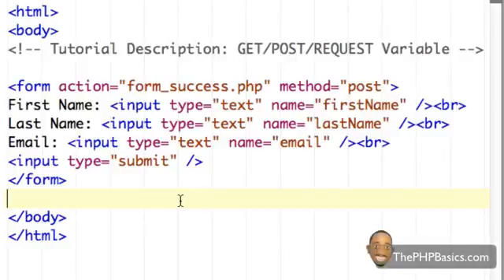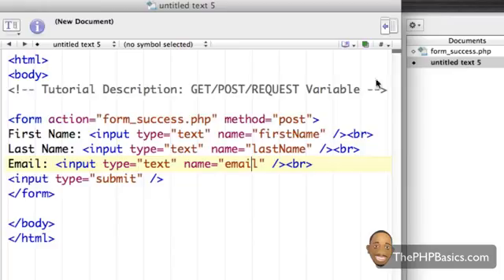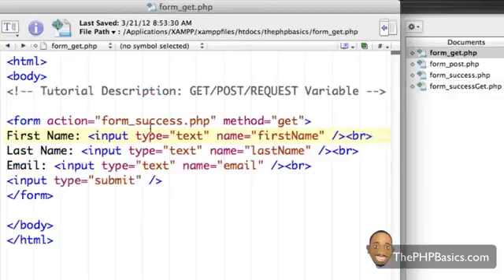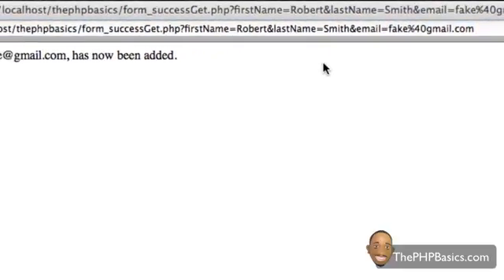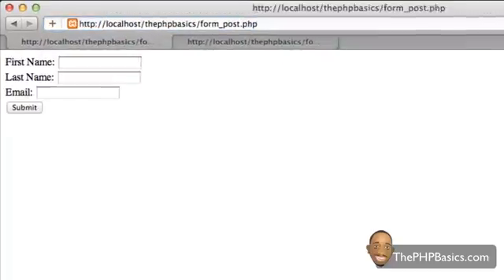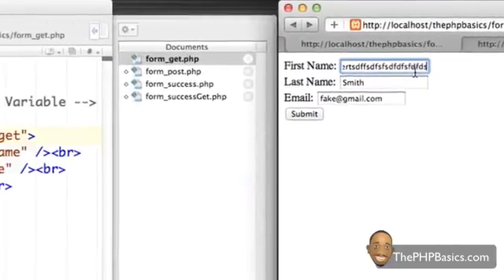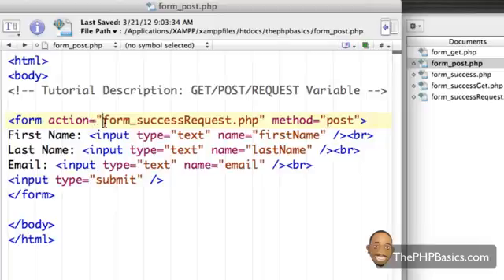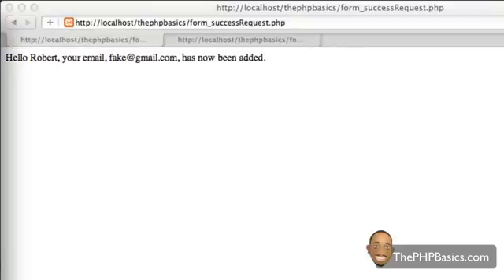Tutorial 21 - get & post in php